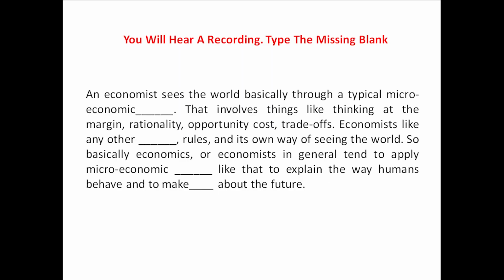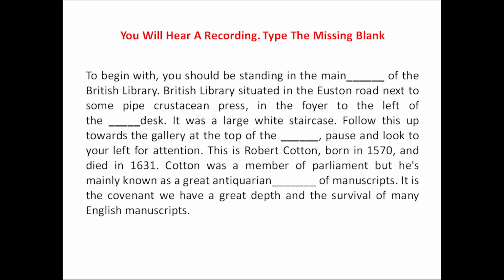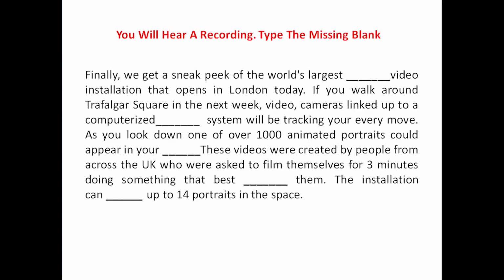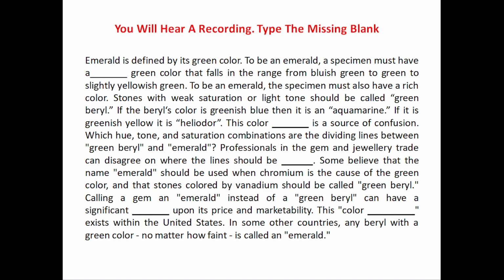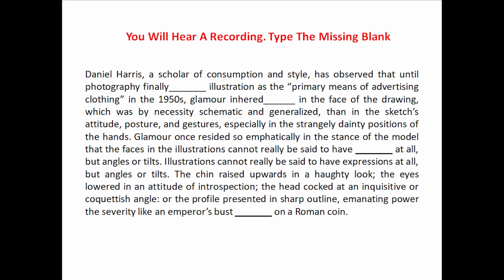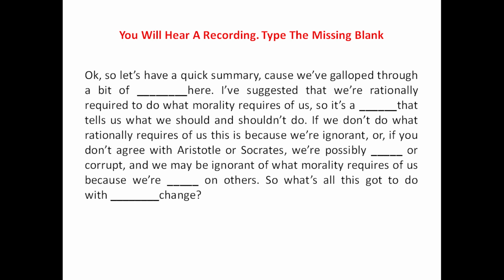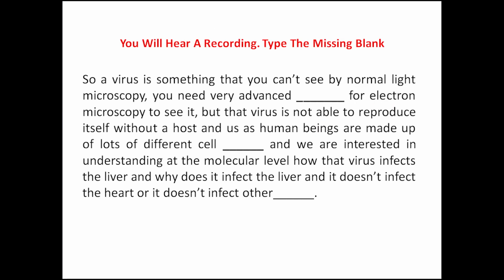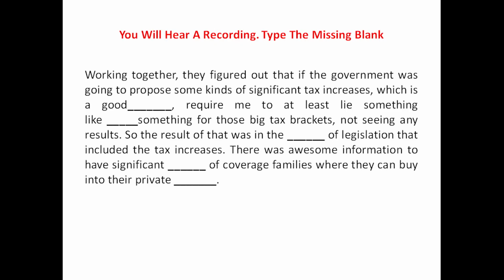FILL IN THE BLANKS/ PTE BLANKS/ LISTENING BLANKS/ BLANKS 09-05-2024